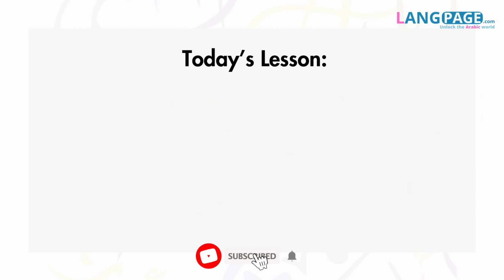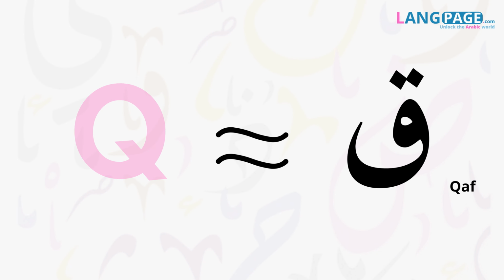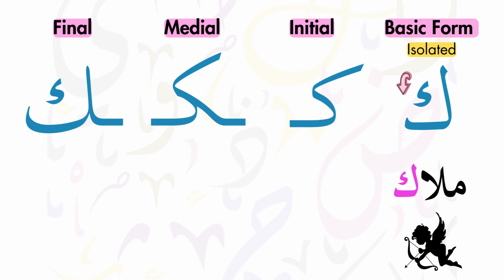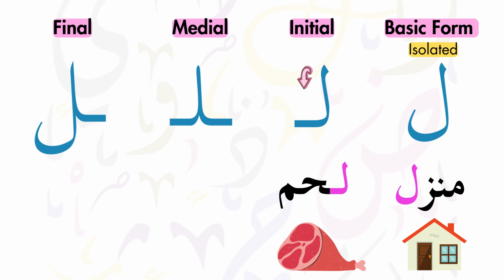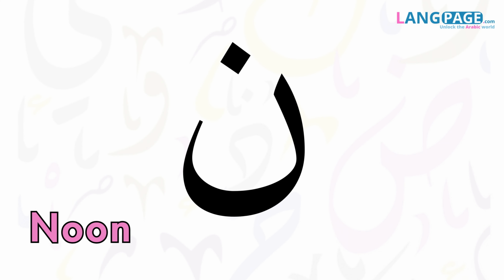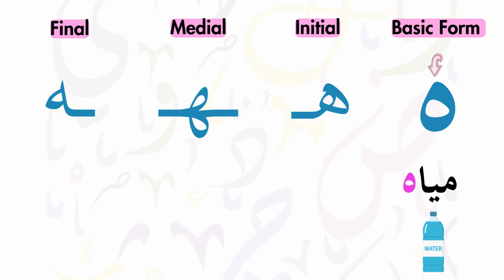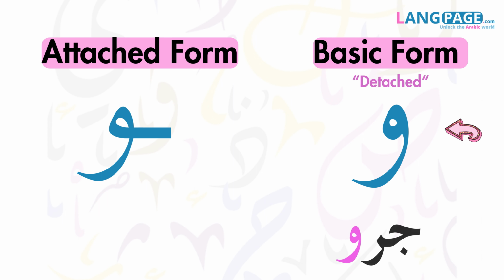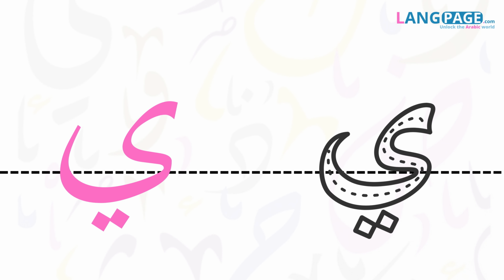Arabic Language Course For Beginners | Gateway To Arabic Fluency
Welcome to our comprehensive Arabic language course for beginners, your gateway to unlocking the captivating realm of the Arabic Alphabet ,culture, grammar, vocabulary, and Conversations.

📚 Learn Arabic with Confidence: Whether you're a complete beginner or looking to enhance your skills, our Arabic lessons cater to all levels. From Arabic grammar essentials to building a robust Arabic vocabulary, we've got you covered.

Lesson Content:

00:00 Introduction
00:15 Letter (Fa')
01:42 Letter (Qaf)
03:14 Letter (Kaf)
04:37 Letter (Lam)
05:55 Letter (Mim)
07:05 Letter (Noon)
08:23 Letter (Ha')
09:50 Letter (Waw)
10:59 Letter (Ya')
12:18 Outro

🗣️ Perfect Your Pronunciation: Unlock the secrets of impeccable Arabic pronunciation with our step-by-step guide. We'll help you sound like a native speaker in no time.

📝 Master Arabic Script: Conquer the Arabic alphabet and script, setting the foundation for effective reading and writing skills. Impress your friends with beautiful Arabic calligraphy!

💬 Engage in Fluent Conversations: Gain the confidence to engage in real Arabic conversations. Our Arabic conversation modules are designed to help you express yourself fluently.

🌍 Explore Arabic Culture: Beyond language, we'll take you on a journey through the rich tapestry of Arabic culture, traditions, and expressions, making your interactions even more meaningful.

🎯 Effective Learning Tips: Discover proven strategies on how to learn Arabic efficiently and stay motivated throughout your language-learning journey.

📚 Abundant Learning Resources: Access a treasure trove of Arabic study materials and guides to support your studies at every step.

🖥️ Flexible Learning: This Arabic online course allows you to study at your own pace, anytime, anywhere, making it perfect for busy schedules and travelers.

✈️ Arabic for Travelers: Learn essential Arabic phrases and expressions that will make your travel experiences in Arabic-speaking countries more enjoyable and meaningful.

🎓 Ready to take your Arabic skills to the next level?

Join us in this one-of-a-kind Arabic language learning adventure and watch your skills flourish. Start your journey today with our top-notch Arabic language class!